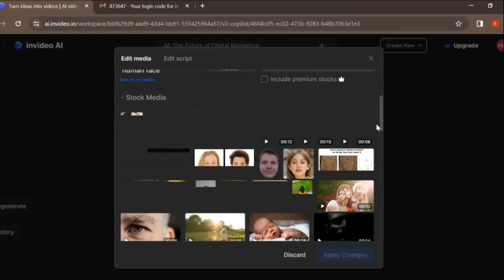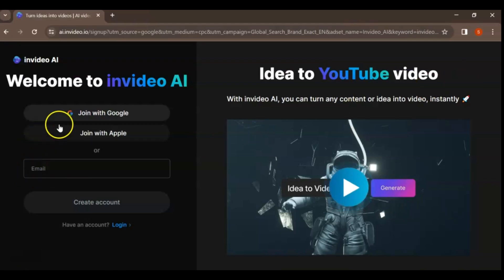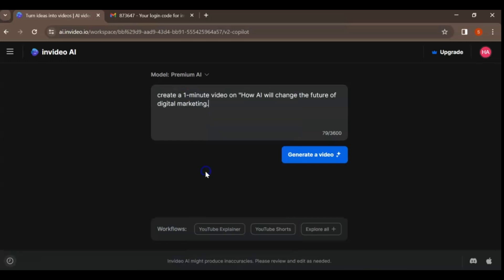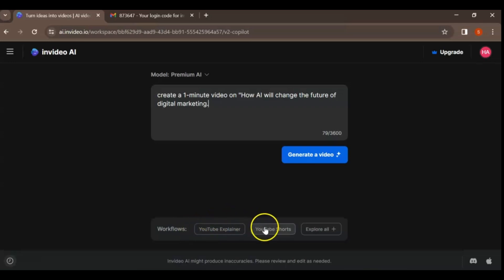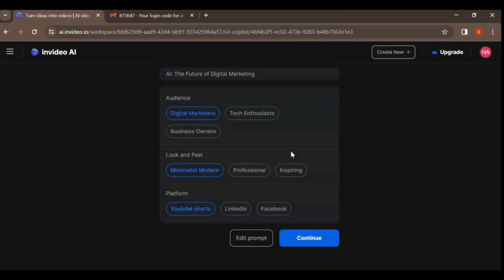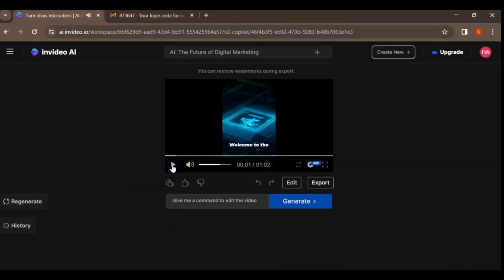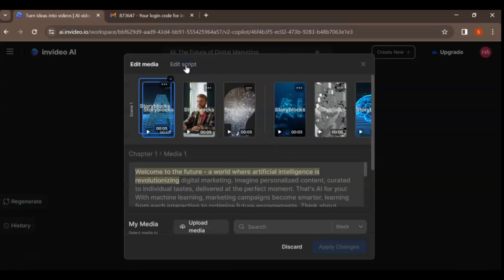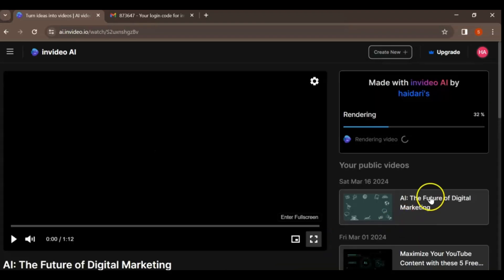How to Generate 10+ YouTube Shorts in 5 Minutes with invideo.ai - New FREE AI Video Generator Tool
In today's exciting tutorial, we'll dive into the world of YouTube Shorts and explore how you can create viral content effortlessly using the powerful InVideo AI platform.
Whether you're a seasoned creator or just starting out, this step-by-step guide will walk you through the process of crafting engaging and shareable Shorts that captivate your audience.
Get ready to unlock the secrets of viral success and boost your presence on YouTube.
Let's jump right in and discover the magic of InVideo AI together!